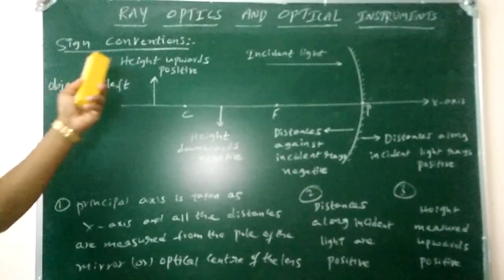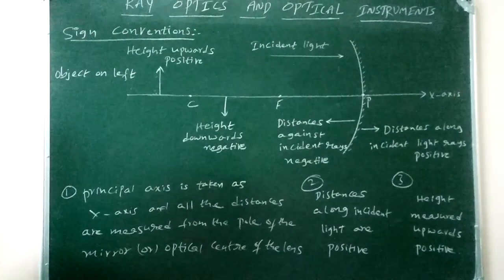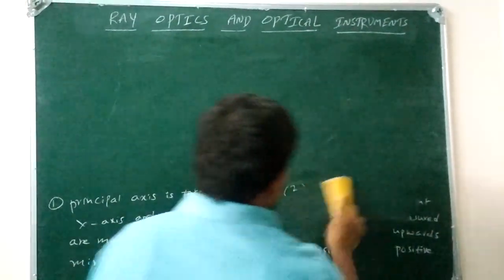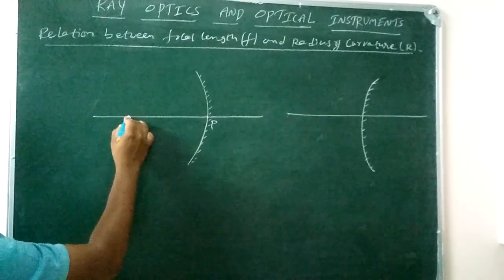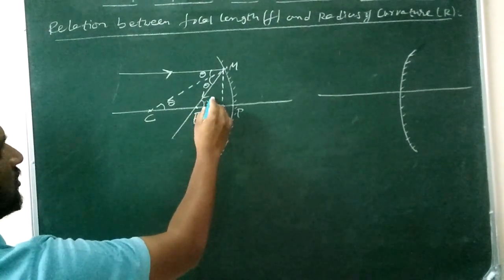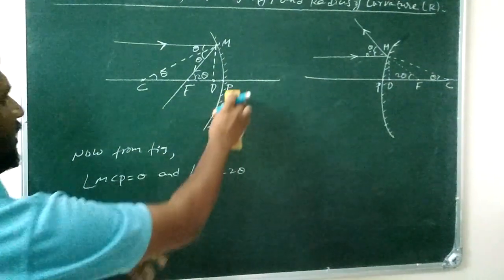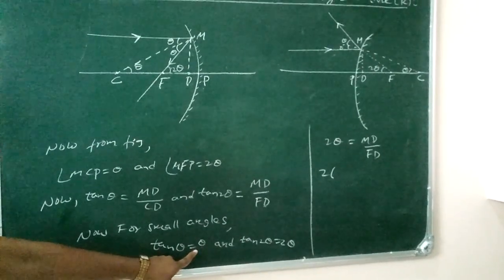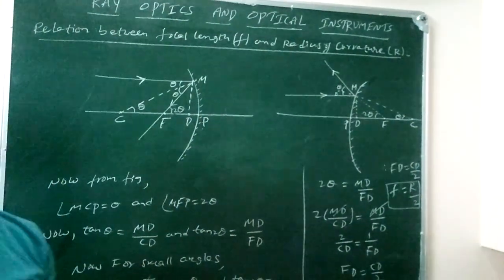Ray Optics Part 5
This Channel helps in learning physics to the students preparing for IPE,Various entrance exams like EAMCET,JEE MAINS,NEET,AIIMS etc.If u have any doubts plz mail to my mail id and fb od Danielsiva.